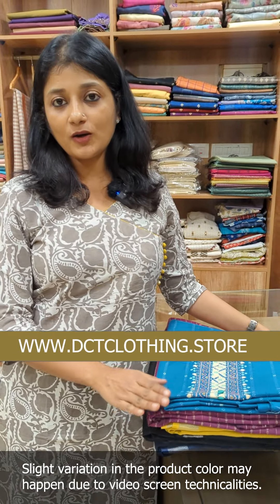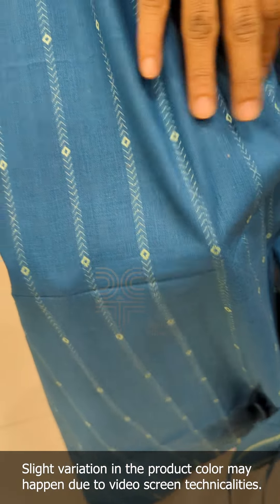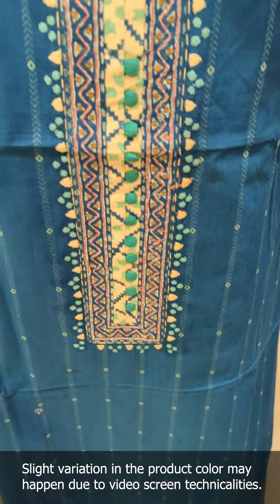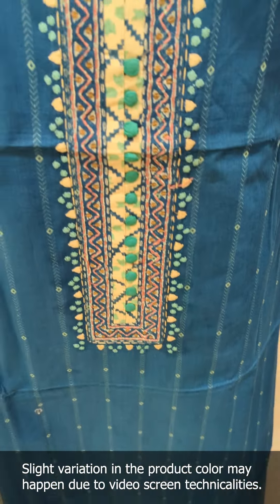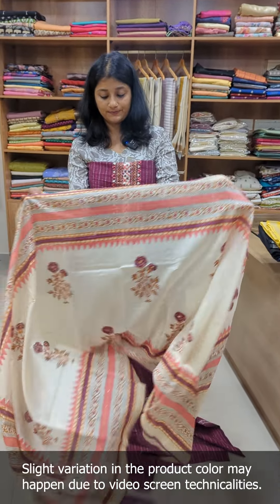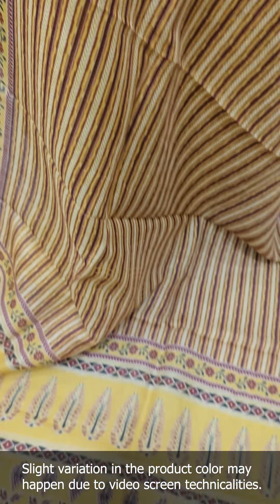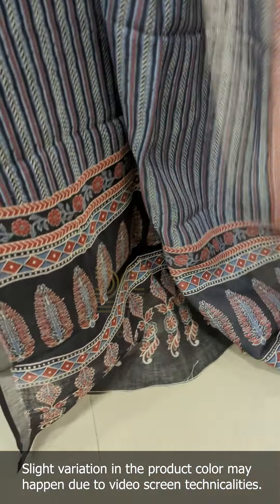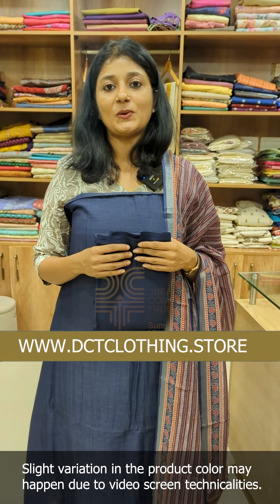Pure Handloom Cotton Unstitched Suit | Pure Linen Unstitched Suit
Pure Handloom Cotton Unstitched Suit
Pure Linen Unstitched Suit
DCT CLOTHING STORE
Sumi Nirenjan